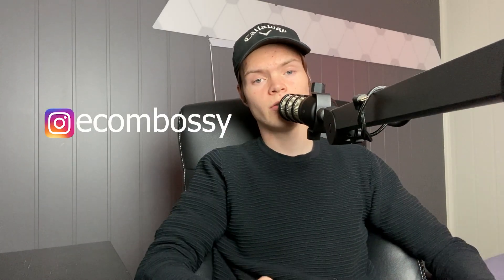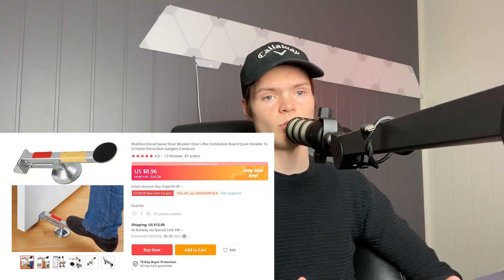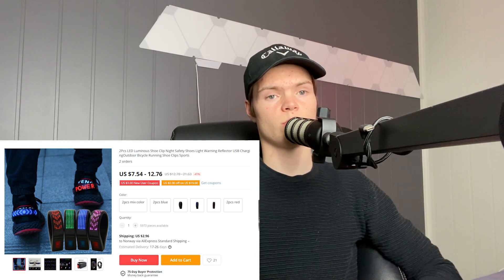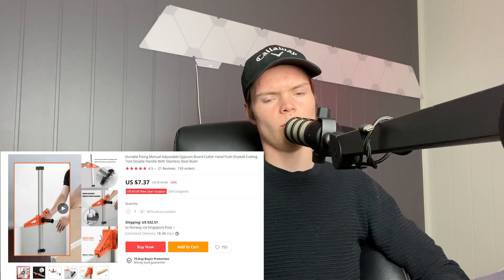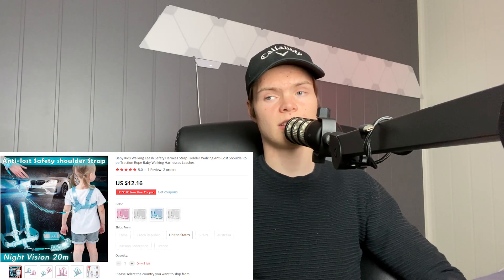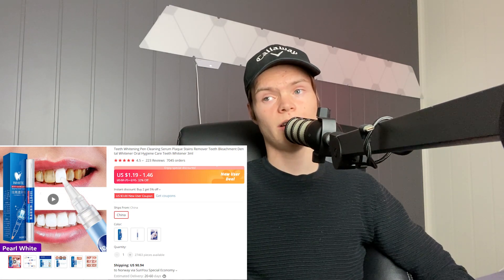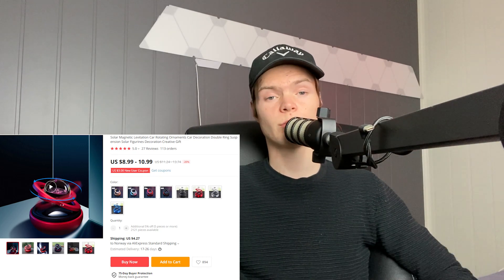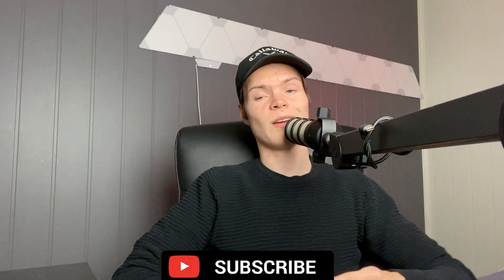Sell These 10 Untapped WINNING Products NOW (Shopify Dropshipping)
Today I am giving you guys 10 winning products that you can sell now in April or May, these are all untapped products for both Facebook ads, google, and tiktok drosphipping.